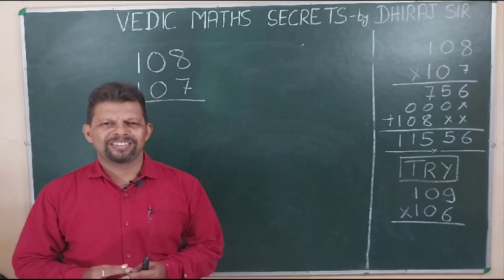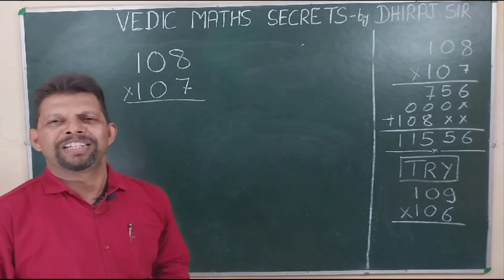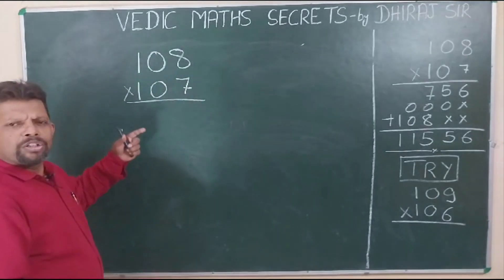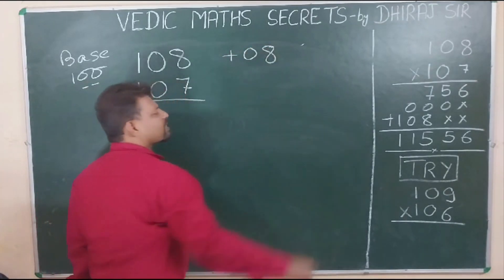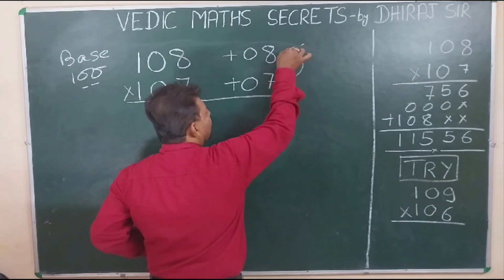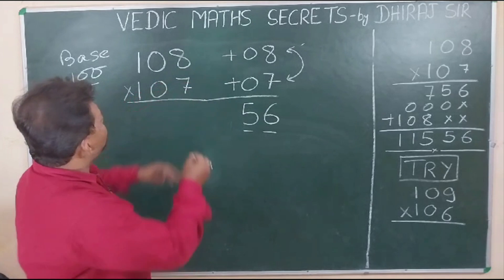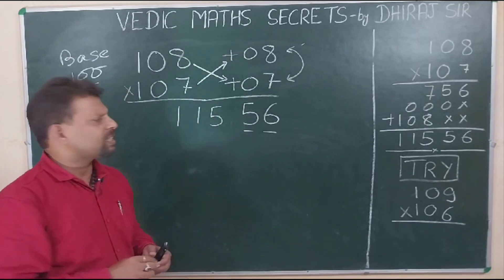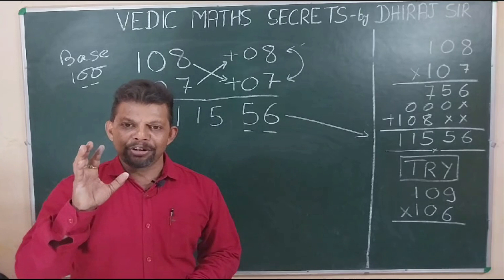Vedic Math's part 3